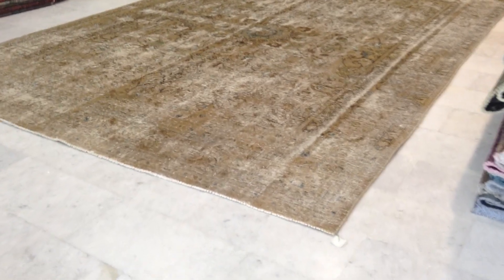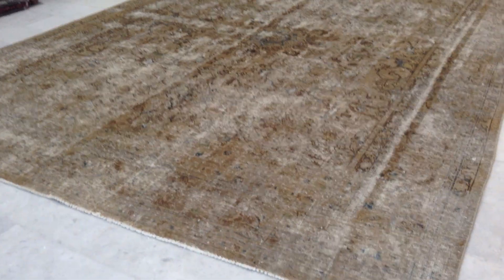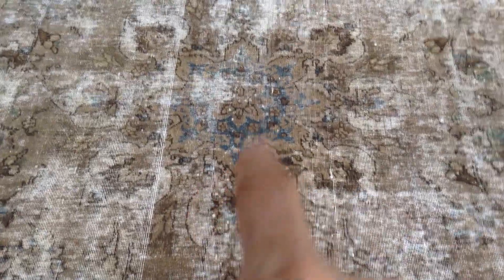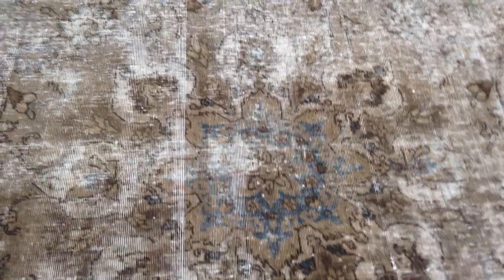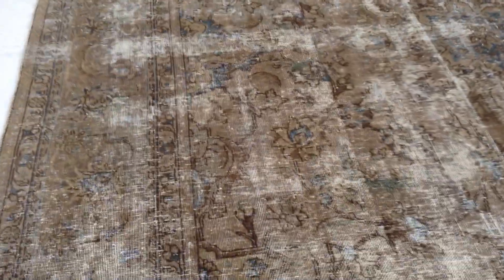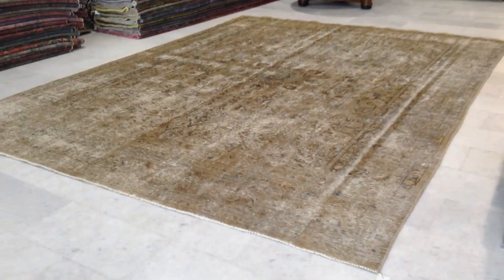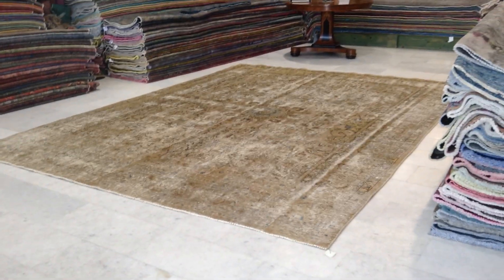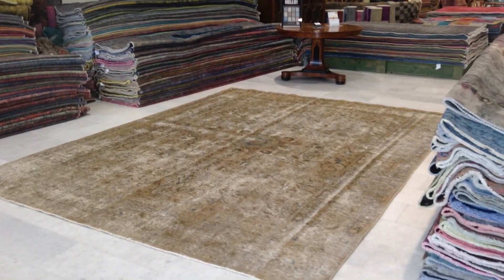Vintage Overdyed Carpet 7834